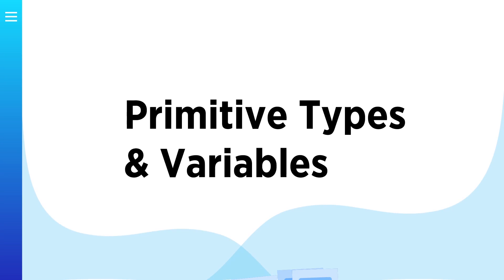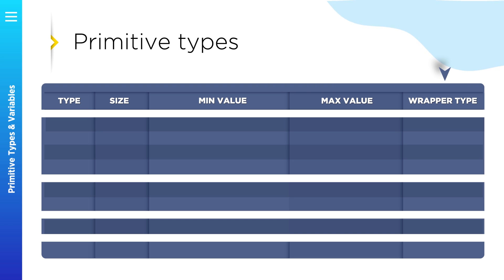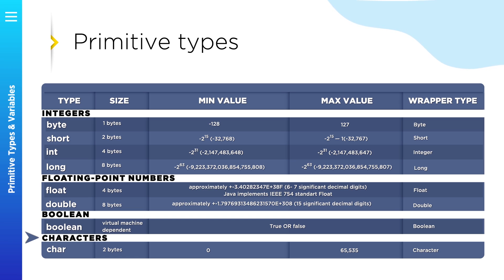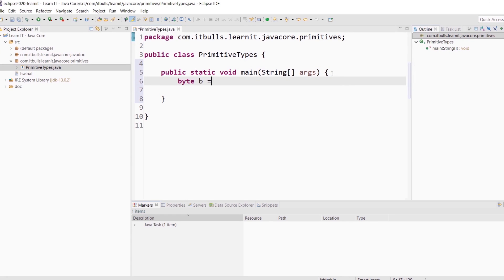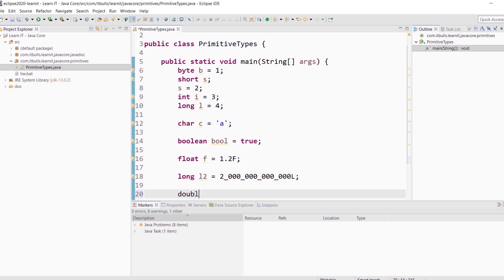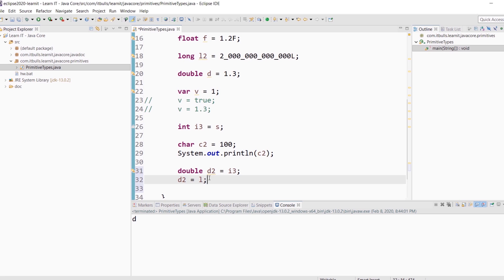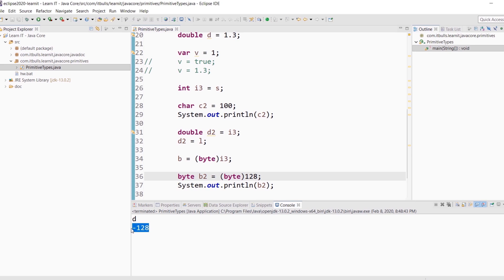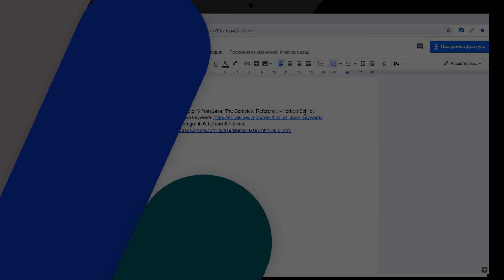Primitive types and Variables in Java - Complete Tutorial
Tutor: Andrii Piatakha
In this lesson you will learn:
- What types of data exists in Java
- What are primitive types
- How data is stored in the computer - binary format
- Integers
- Floating-point numbers
- Characters
- Boolean
- What are variables
- Variable declaration
- var variables
- What names applicable for variables
- Reserved words in Java
- Primitive types conversion
- Default type of literals
- Widening conversion
- Narrowing conversion
- Autoboxing